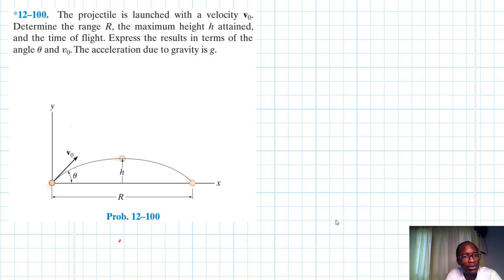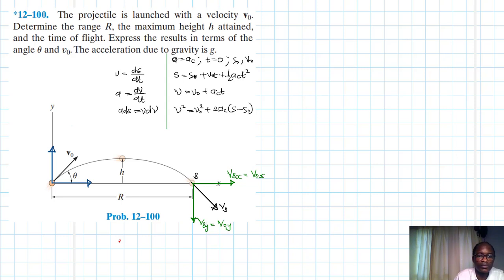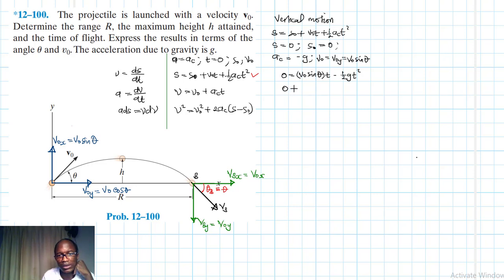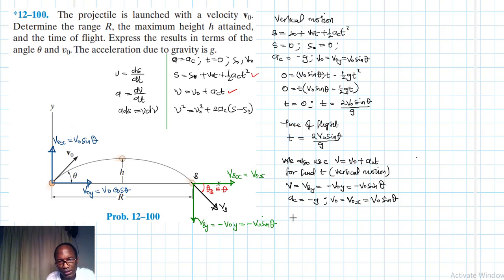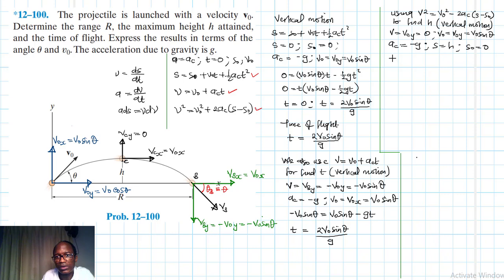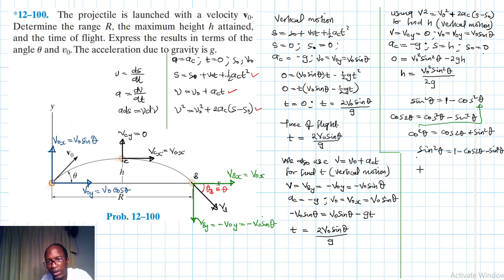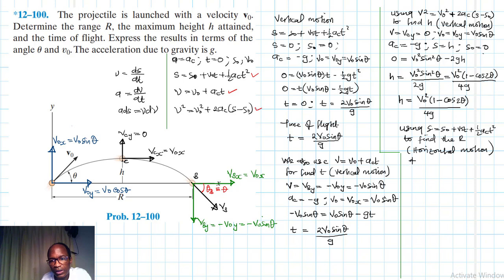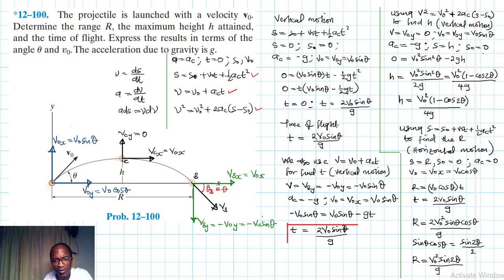12–100 Kinematics of a Particle (Chapter 12: Hibbeler Dynamics) Benam Academy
PROBLEM: 12–100
12–100. The projectile is launched with a velocity v0. Determine the range R, the maximum height h attained, and the time of flight. Express the results in terms of the angle u and v0. The acceleration due to gravity is g